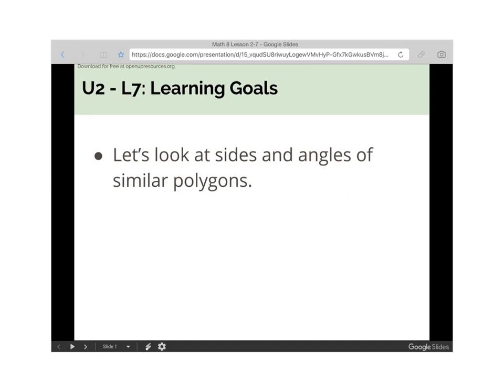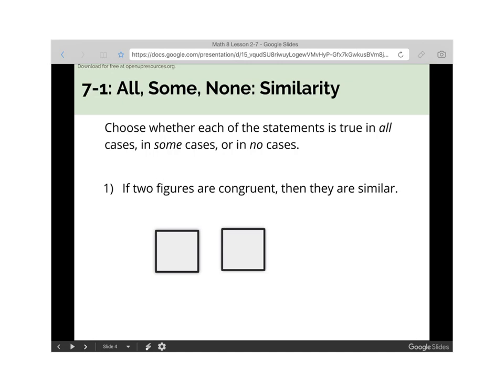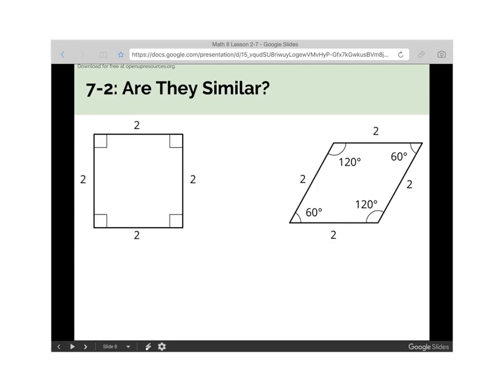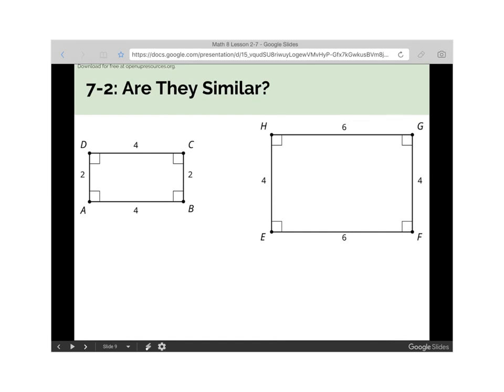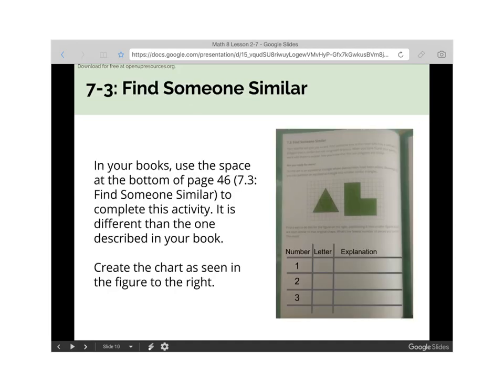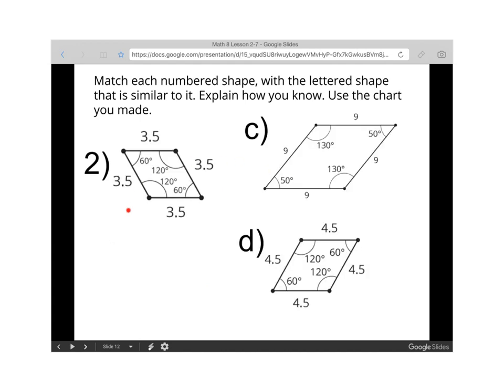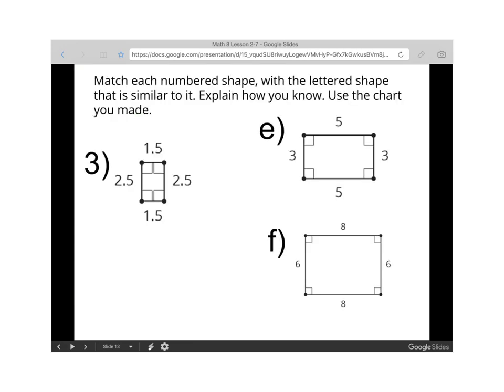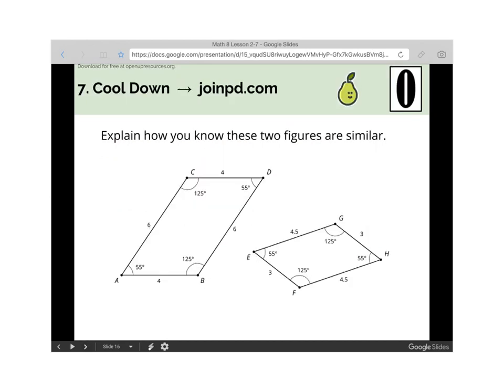Math 8 Lesson 2-7